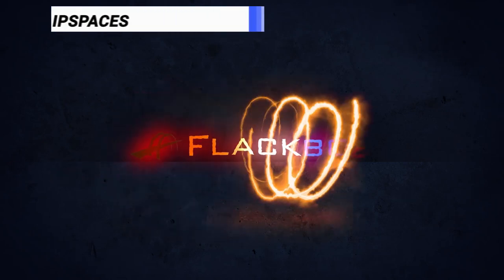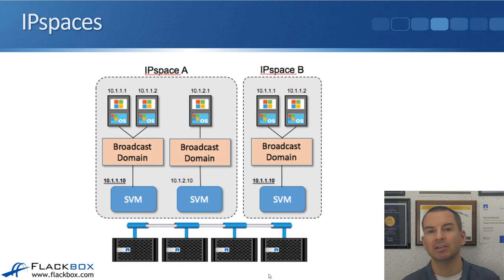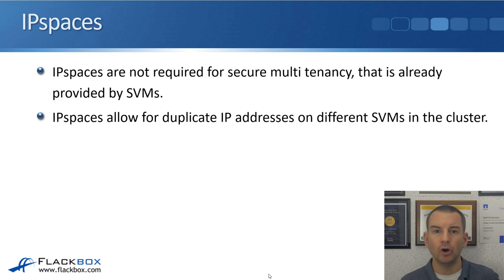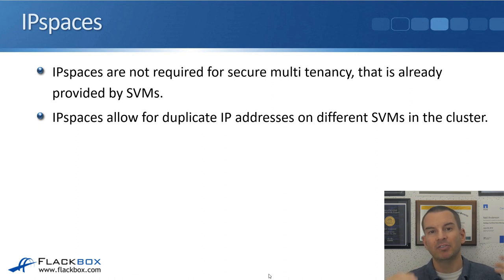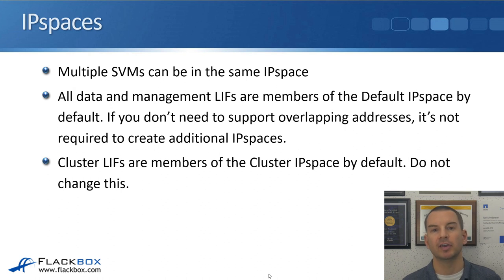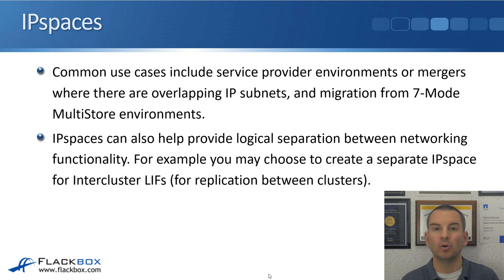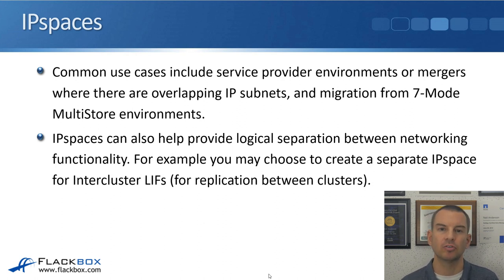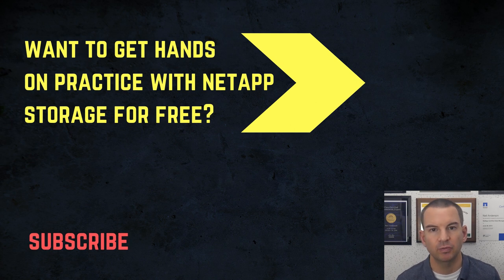NetApp networking - IPspaces (new version)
NetApp IPspaces allow Storage Virtual Machines (SVMs) which are in the same cluster to have the same (overlapping) subnets and IP addresses. The IPspaces feature became available in NetApp Custered Data ONTAP version 8.3. In previous versions of the operating system, Data Logical Interfaces (LIFs) in the same cluster had to have unique IP addresses. Now, with the IPspace functionality, LIFs in different SVMs can have the same IP address as each other.

for the full blog post with text and screenshots.

Thanks!
Neil